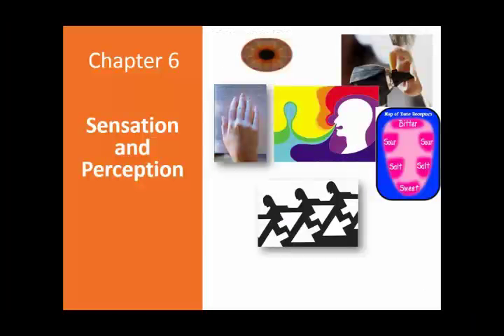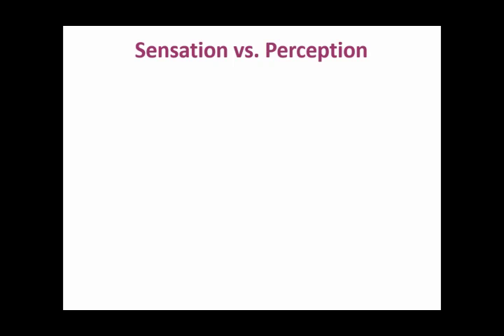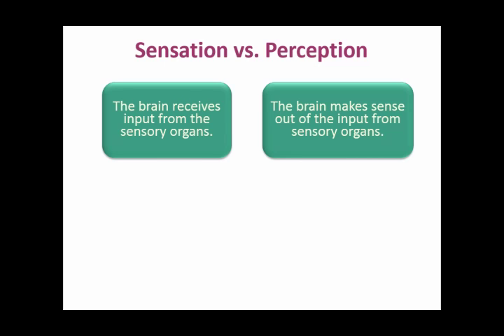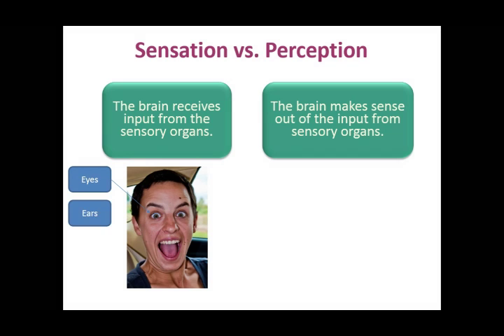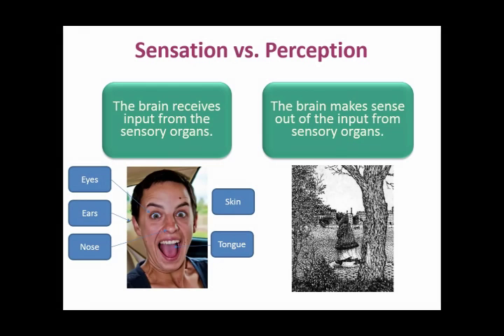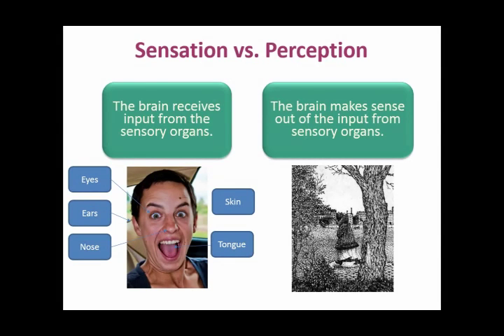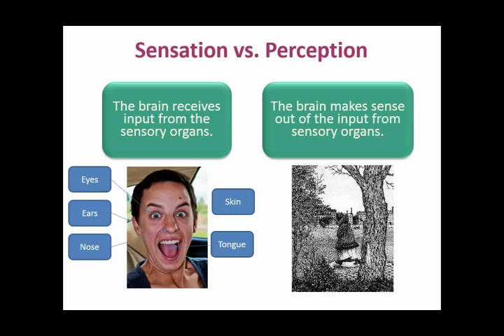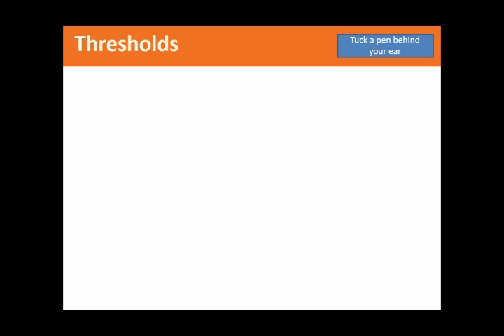Exploring Psych Ch 6 Sensation & Perception